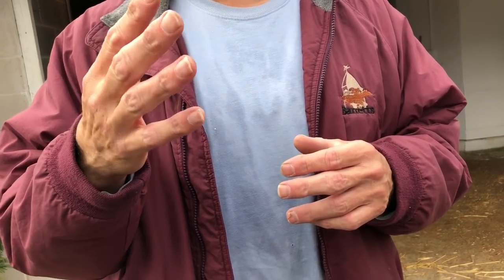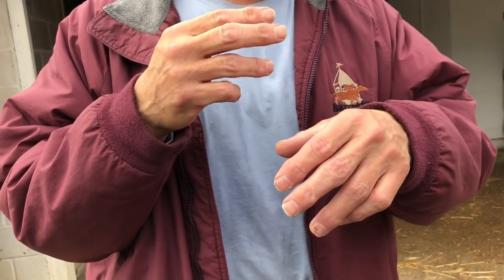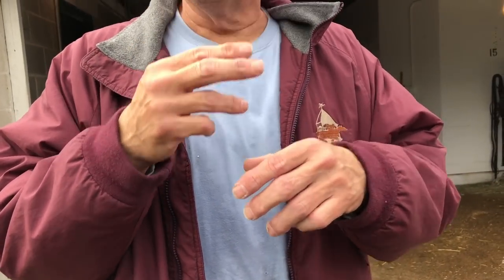KY Derby: Blacksmith Ben Craft on Omaha Beach's old quarter crack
Blacksmith Ben Craft flew in from California to put new shoes on Fox Hill Farm's Kentucky Derby favorite Omaha Beach, as well as a fresh patch on a quarter crack that the Arkansas Derby winner developed after his maiden victory. Craft, whose grandfather was Rex Ellsworth, owner-breeder of 1955 Kentucky Derby winner Swaps, talked with the media about quarter cracks. Media use of video welcomed as part of the Kentucky HBPA's mission to help supplement horse-racing coverage.